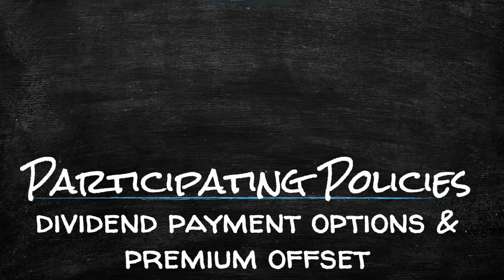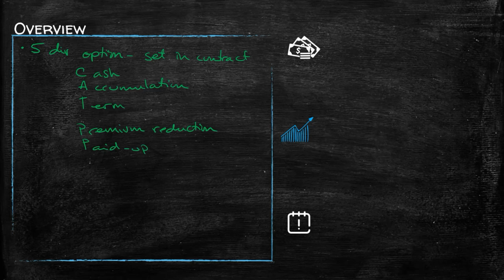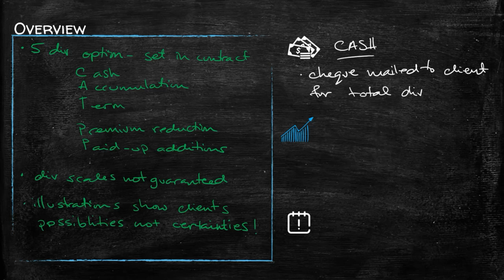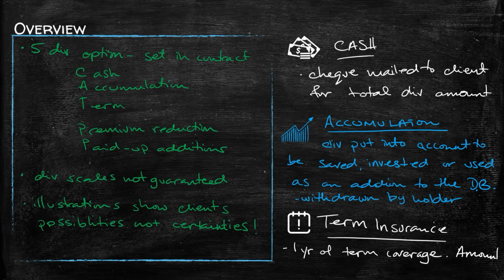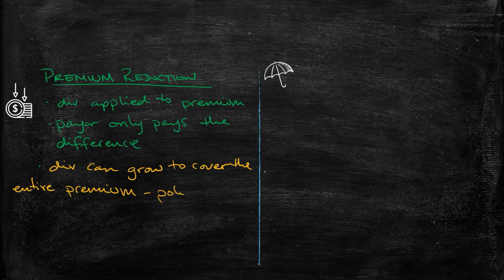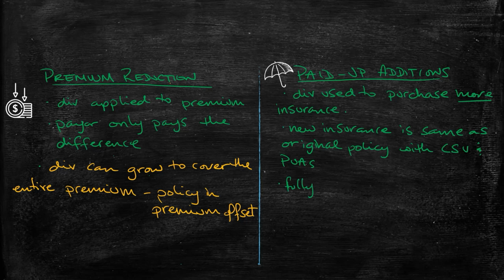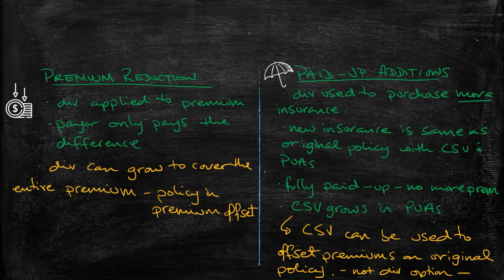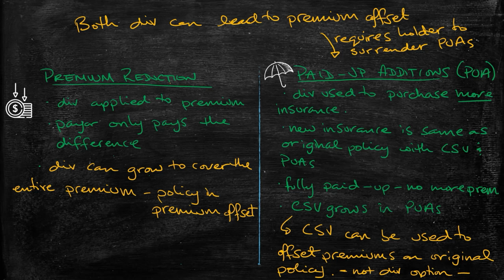Life Insurance. Dividend Payment Options and Premium Offset Chapter 3 7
Financial education video lessons. Life Insurance. Dividend Payment Options and Premium Offset Chapter 3 7.
Good day.